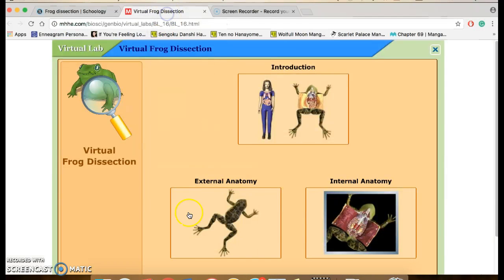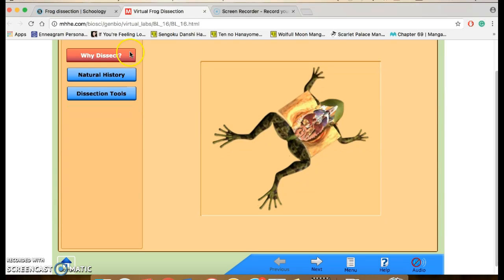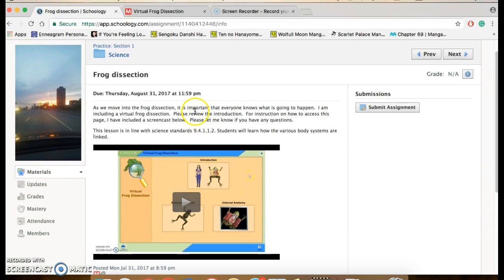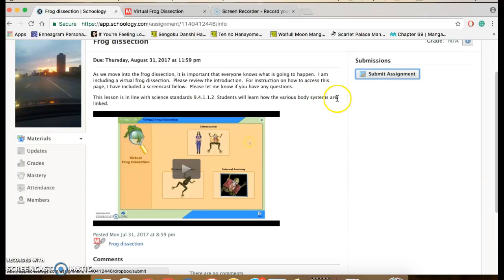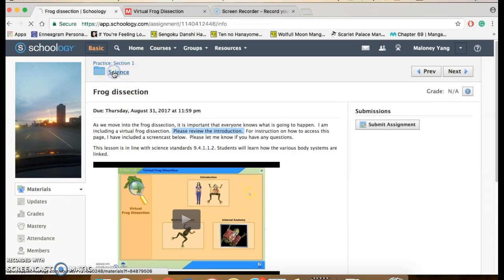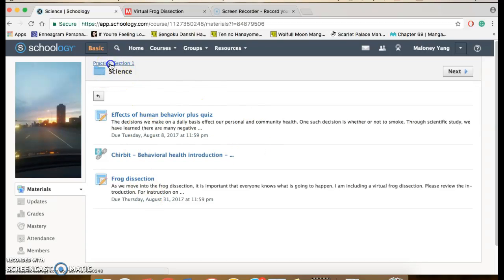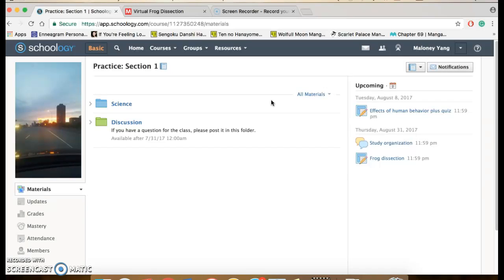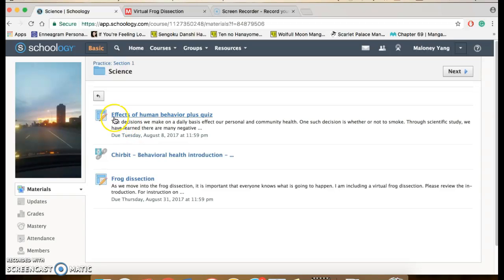Rachel LMS Review